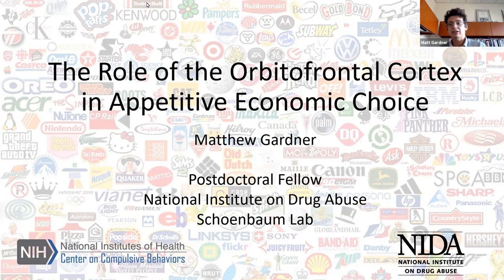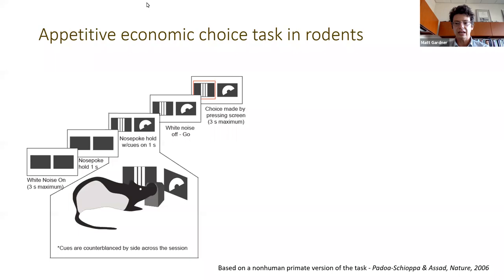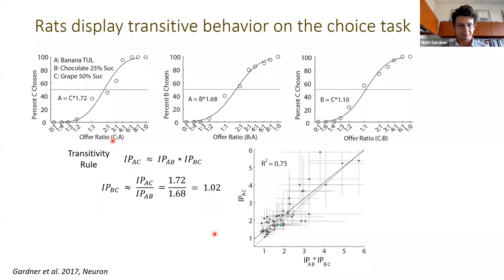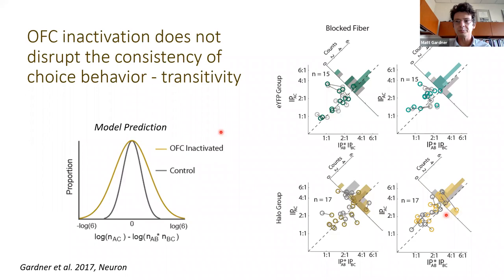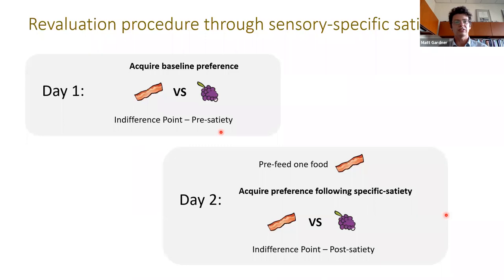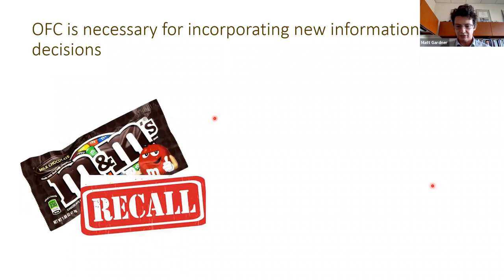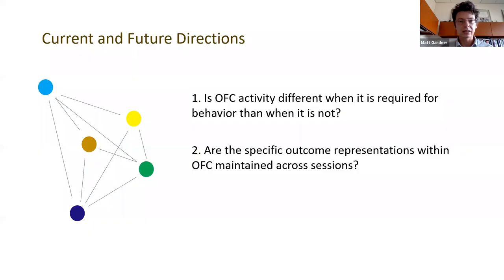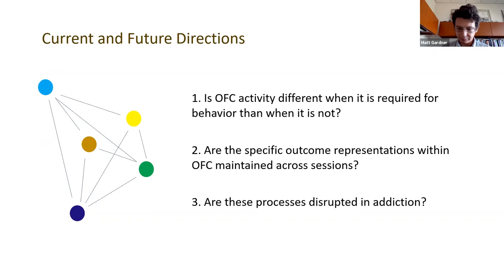The role of the orbitofrontal cortex in appetitive economic choiceProgram)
This BEACON Seminar is delivered by Matthew Gardner (The National Institute on Drug Abuse Intramural Research).

ABSTRACT:
There is now a large body of evidence indicating that orbitofrontal cortex (OFC) is involved in making economic decisions when confronted with integrating multiple features of disparate options, yet what OFC’s role in decision making actually is, is not entirely clear. Neural correlates indicate OFC is involved in computing the most valuable of several options when confronted with a decision (Padoa-Schioppa 2006, Rich et al. 2016), yet several studies have failed to find any signs of disrupted choice behavior when inactivating OFC in animals moderately trained on economic choice behavior (Gardner et al. 2017). One possible theory is that OFC is only required for first-time decisions when information must be integrated from past experiences to inform the current choice, or when features of the goods being chosen about are updated. Our recent research has shown OFC to be critical specifically in these situations. This suggests that OFC may be critical for updating stored features spaces of the appetitive options when confronted with new situations.